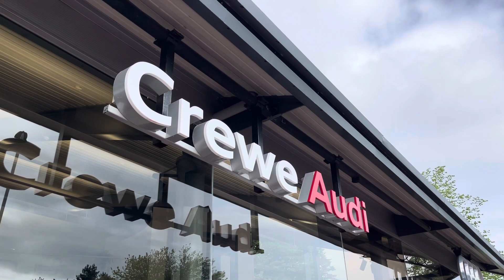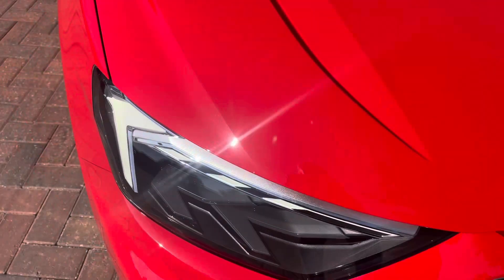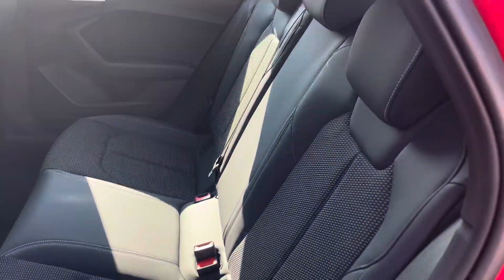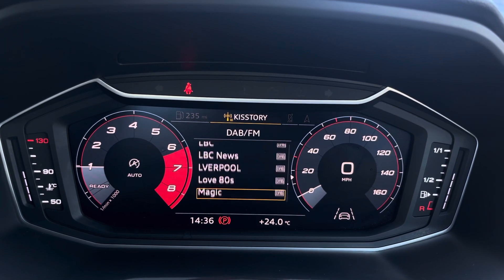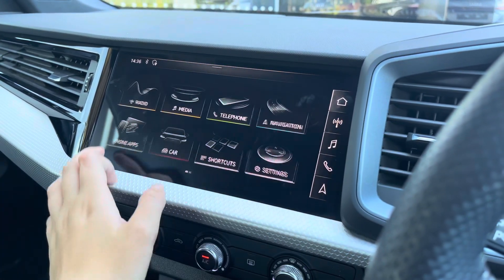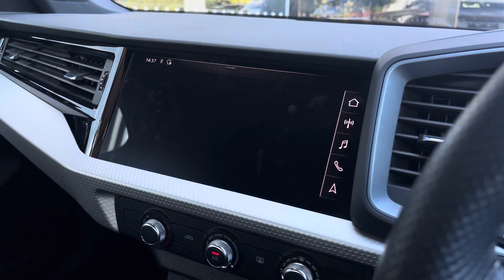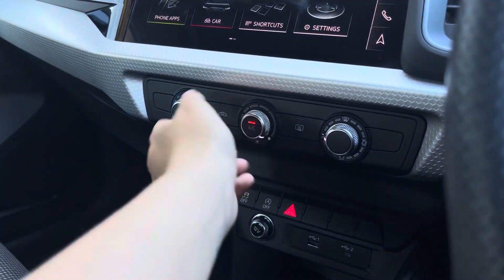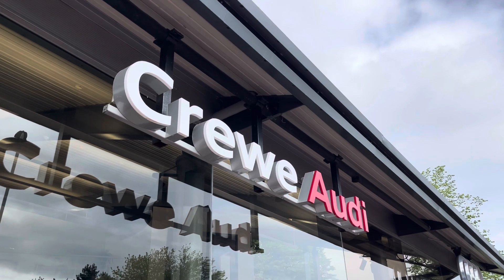Approved Used - Audi A1 Sportback S line 30 TFSI 116 PS 6-speed - Crewe Audi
Audi A1 Sportback S line 30 TFSI 116 PS 6-speed

Registration : DG70 BYA
Mileage : 8,992
Colour : Misano Red
Fuel : Petrol
Transmission : Manual

Specification :

17" 5 twin spoke design alloy wheels
Sports seats
Navigation